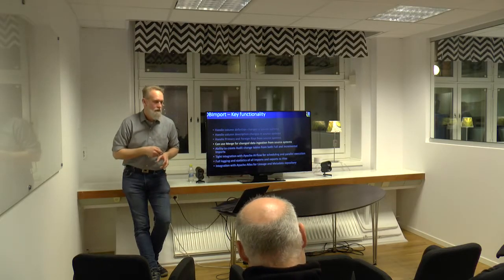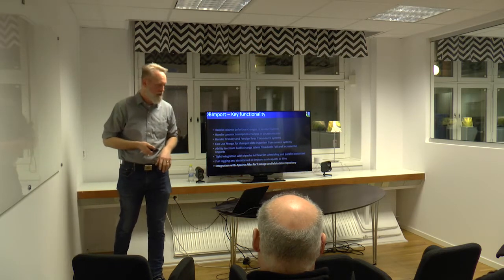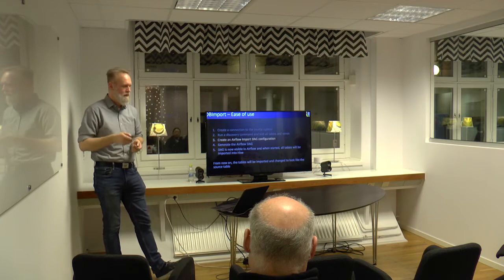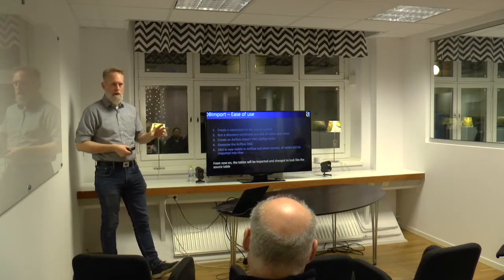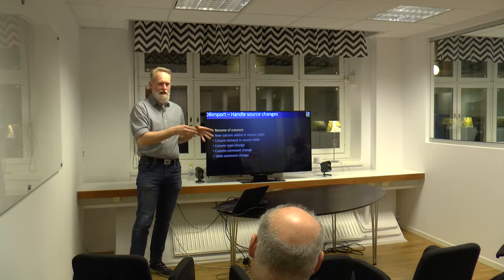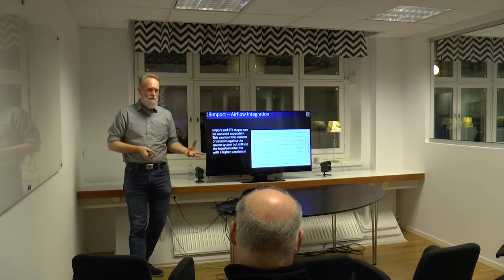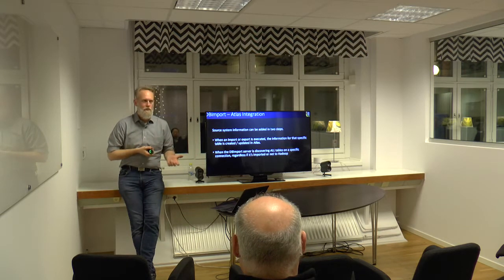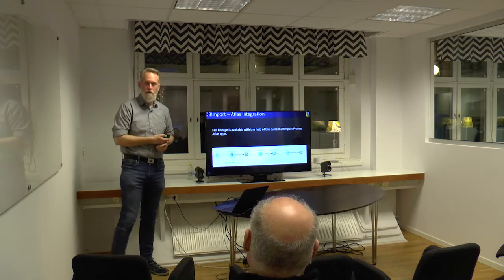DBImport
Berry Österlund föreläser om DBImport - ett sourceverktyg som förenklar import och export till och från traditionella SQL-databaser som Oracle, MSSql, DB2, Postgre m.m. Genom funktioner som auto detect kan importjobb effektivt göras snabbare och säkrare med mindre handpåläggning. Ta del av föreläsningen och läs mer om DBImport här